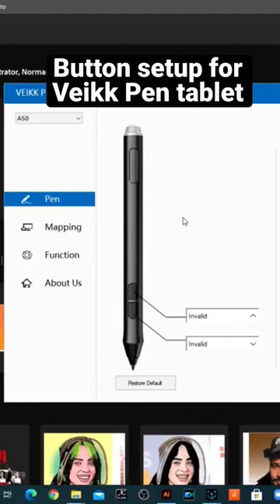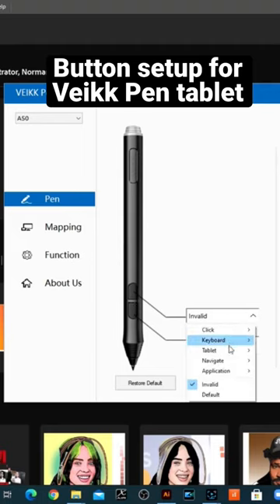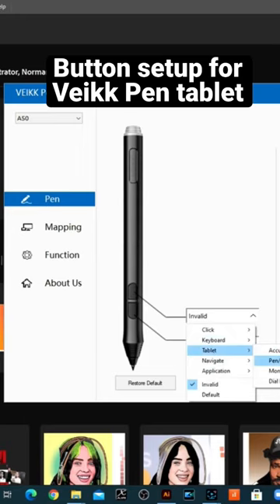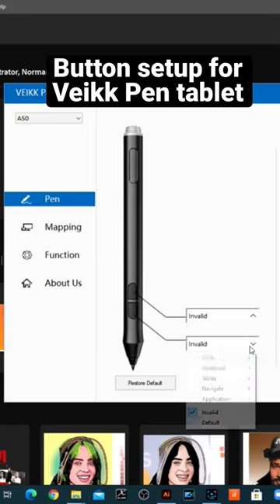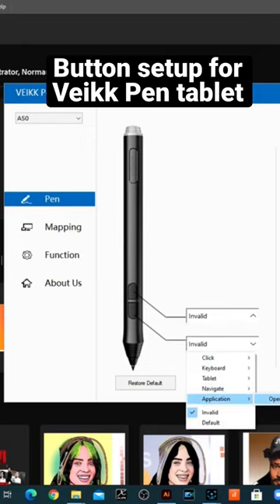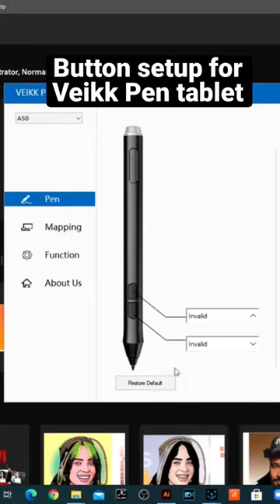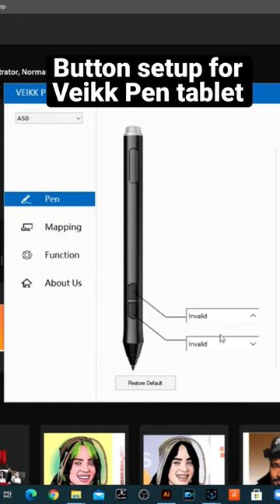How to Setup Buttons on Veikk A50 Art Pen.